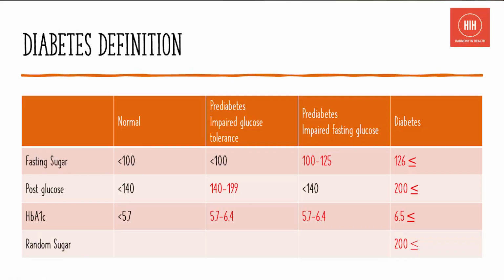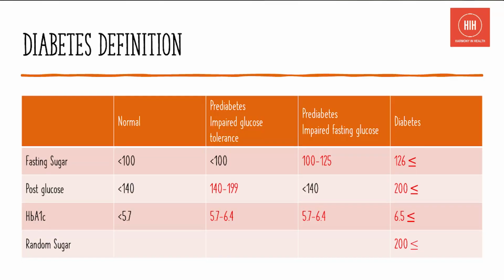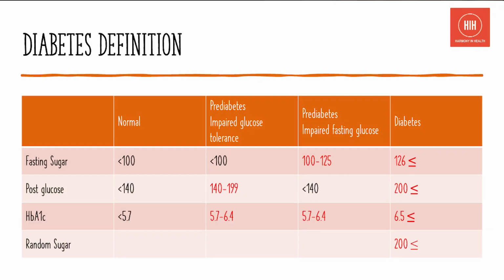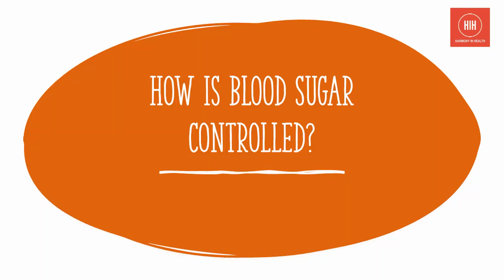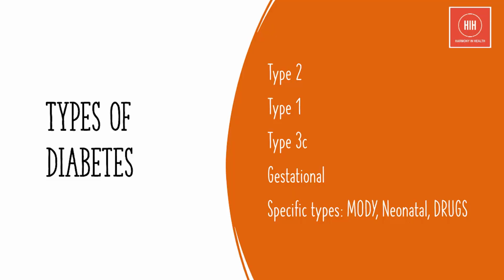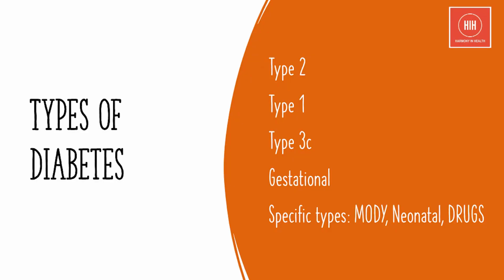TYPES OF DIABETES I मधुमेह के किस्म I मधुमेहाचे प्रकार I Dr Tushar Godbole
In this episode, we learn about various types of diabetes.

Timestamps:
00:00 Introduction
00:32 Defining Diabetes
04:28 How is blood sugar controlled
06:12 Types of Diabetes
06:32 Type 2 Diabetes
08:30 Type 1 Diabetes
09:55 Type 3c Diabetes
10:50 Genetic Diabetes
12:11 Gestational Diabetes
13:24 Why to bother about the type of diabetes ?